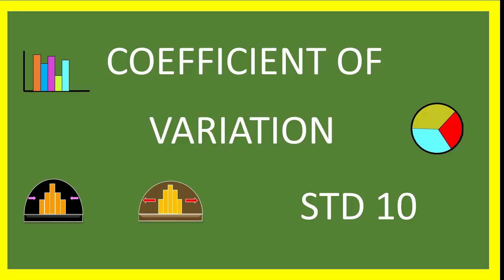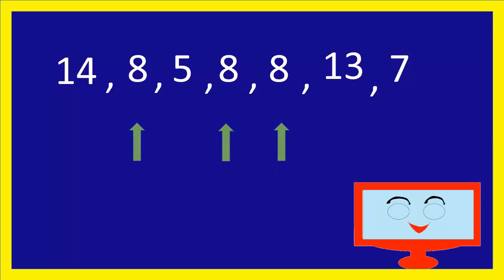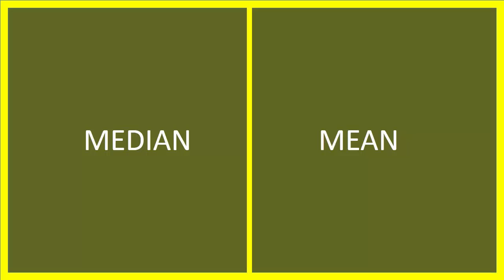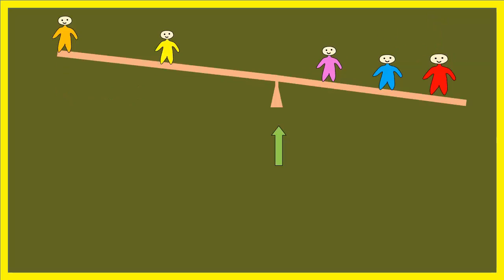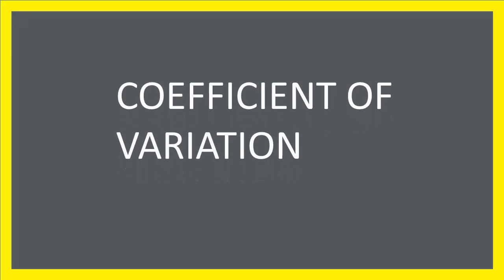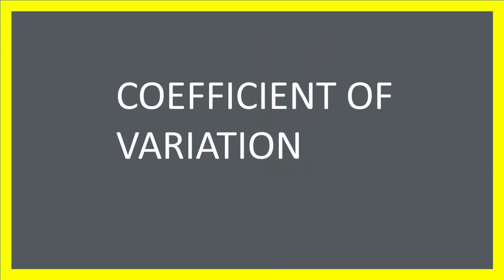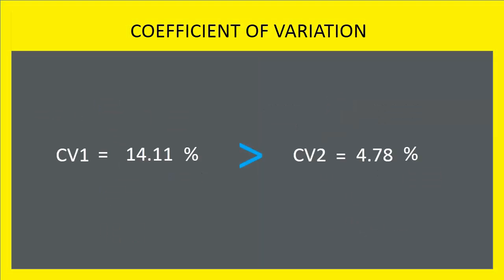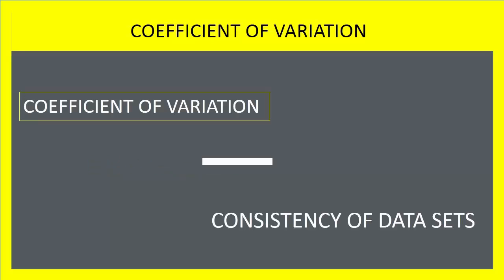Tamil Nadu syllabus -10th subject - Maths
Chapter- 8 - Statistics and Probability- Coefficient of Variation